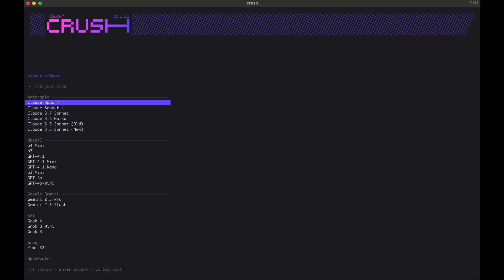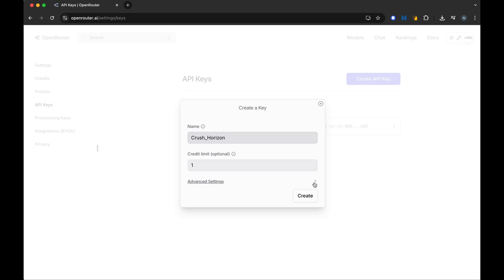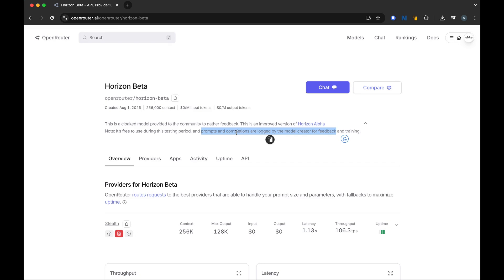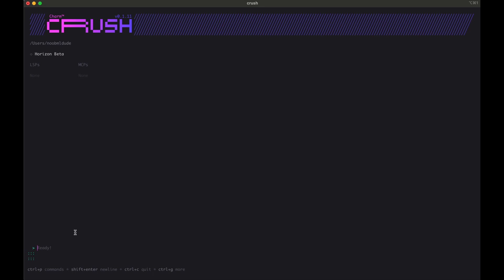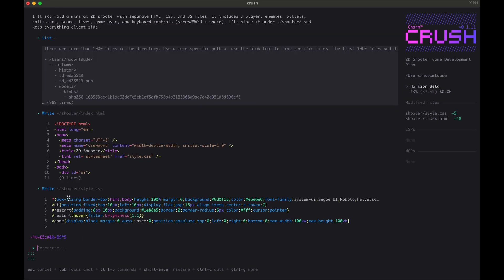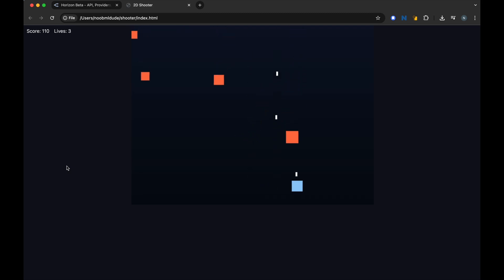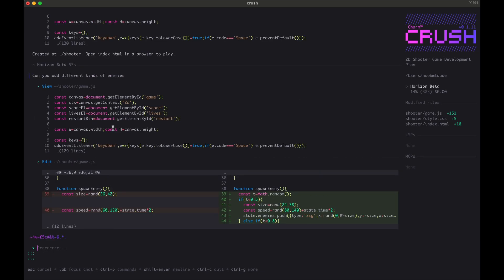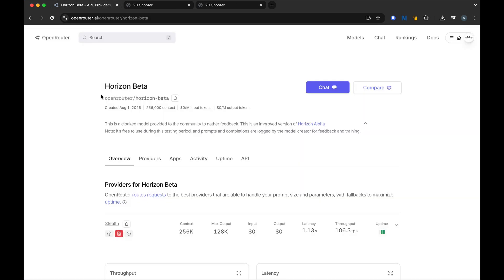Crush AI Coding Agent - Free Trial - using OpenRouter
Try out Crush AI Coding Agent for free using Horizon Model in OpenRouter which is available now for testing (today 03 August 2025).

☕️ Buy me a coffee to help me stay awake to edit the next videos

X.com :     /NoobMLDude
Substack: /NoobMLDude